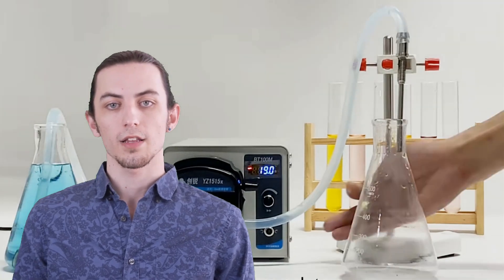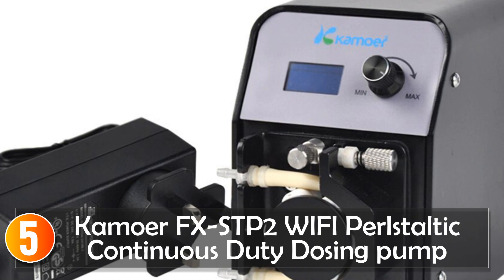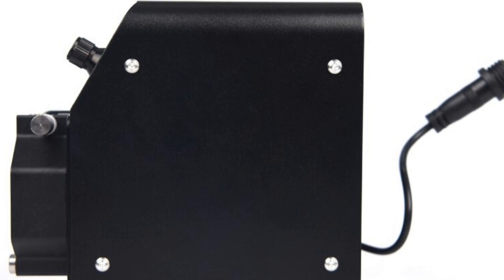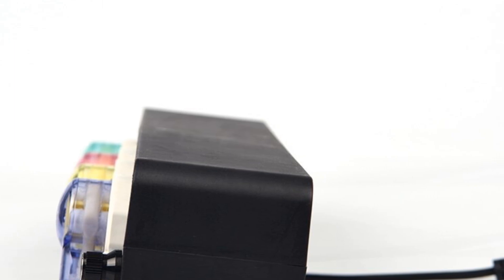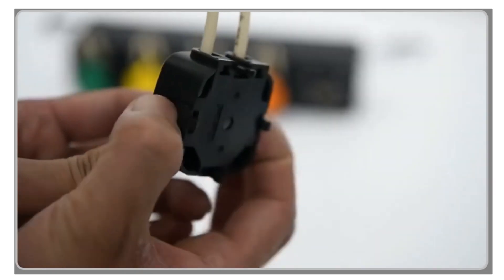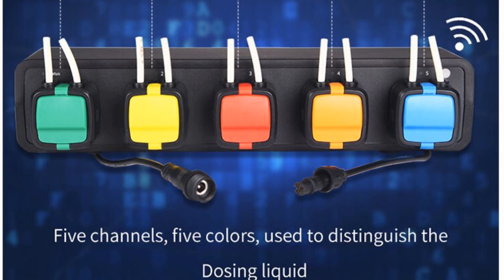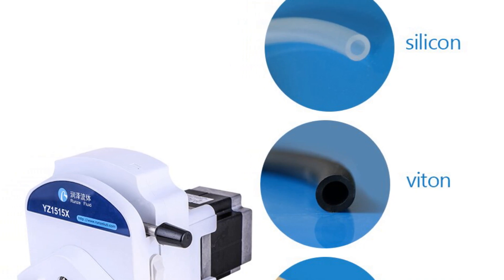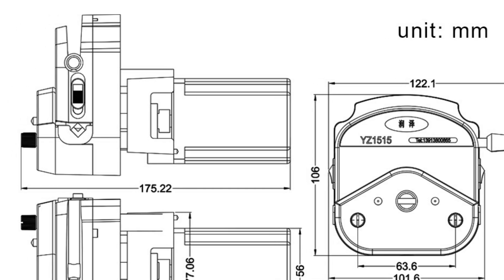Top 5 Peristaltic Pumps for Your Needs: 2023 Review Guide!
In This Video, I Listed "Top 5 Peristaltic pump 2023" You Can Check the discount Price or Purchase in the Description Below!

▶️5.Kamoer FX-STP2 WIFI PerIstaltic Continuous Duty Dosing pump

▶️4.Kamoer X4 PRO Peristaltic Pump

▶️3.Kamoer X5S WiFi Program Programable Peristaltic Pump

▶️2.CHONRY Digital Peristaltic Pump

▶️1.YZ1515X Stepper Motor Peristaltic Pump

In this video, we'll be unveiling the top 5 peristaltic pumps of 2023. Peristaltic pumps offer exceptional precision and reliability, making them indispensable in various industries. Join us as we review the performance, flow rate, and tubing compatibility of these peristaltic pumps. Whether you're involved in laboratory research, manufacturing, or medical applications, these pumps provide unparalleled efficiency and control. Links to all the featured peristaltic pumps can be found in the description below. Let's dive into the world of peristaltic pumps and unleash the power of precision!"